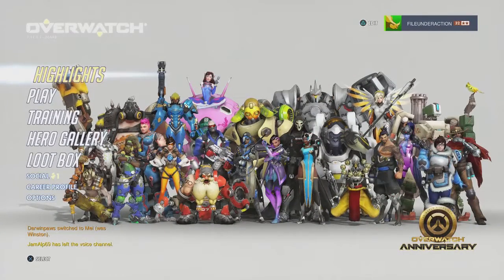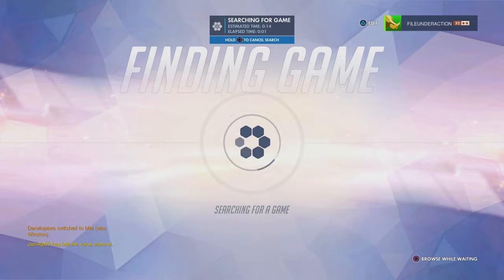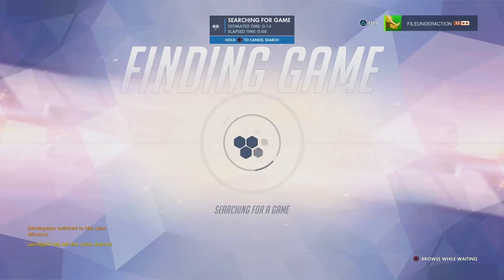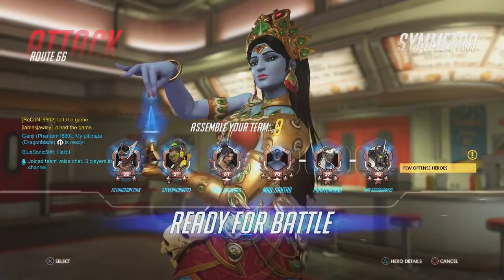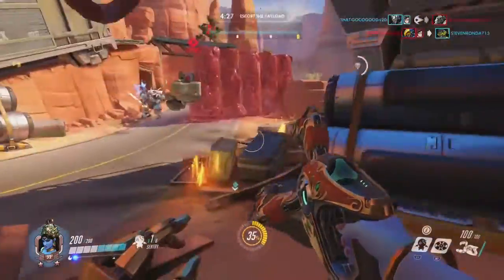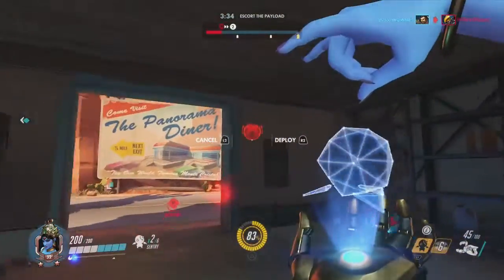Overwatch A to Z Showcase: Symmetra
Symmetra is too easy.